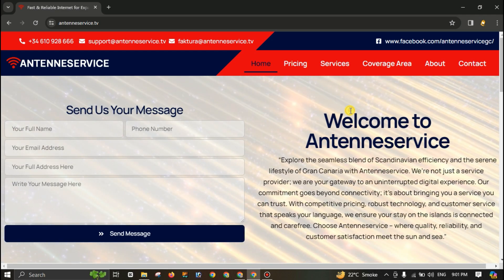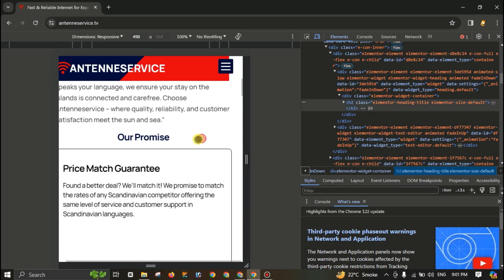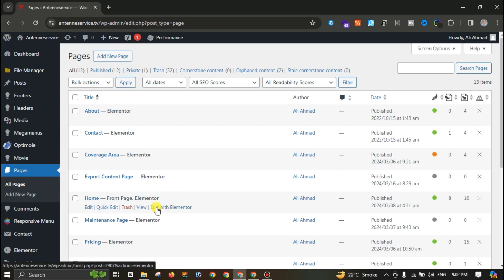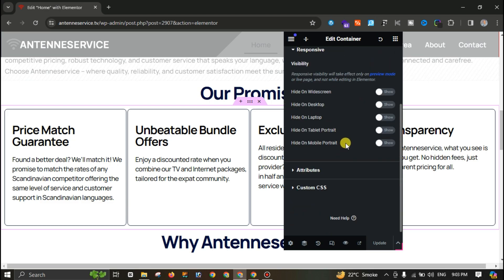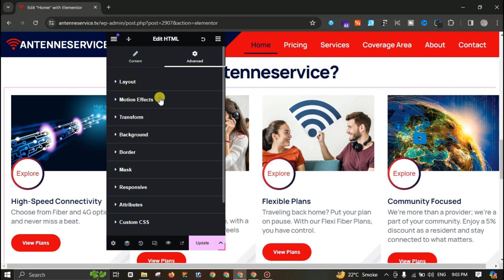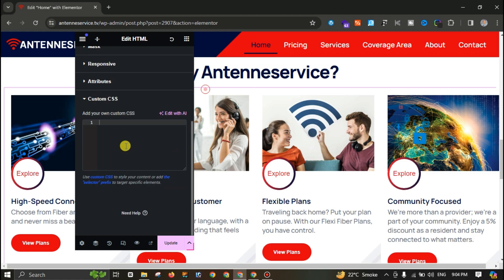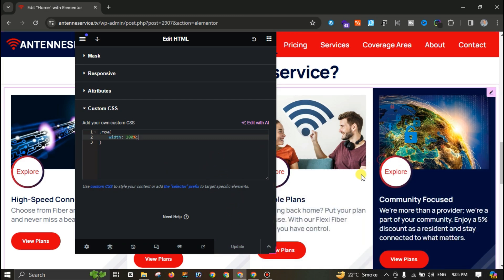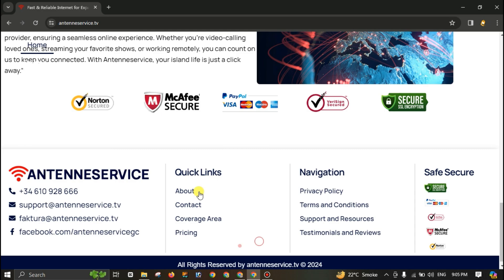How to Fix WordPress Website White Space Issue | Responsive Tutorial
Welcome to Bring Business Online, your channel for practical advice and tutorials to improve your online presence.
       I am Ahmad Sahib, an experienced web developer with years of experience in Dubai, and I am happy to help you with a common WordPress problem that many website owners face.In this tutorial, we will address the frustrating issues.

        Issue with blank space appearing on the right side of WordPress sites. This problem occurs when the width of the website exceeds the width of the viewing device, resulting in an unbalanced layout. We are investigating the details of this problem and how it affects the main content area, as well as the footer and other parts of the site.But we are not stopping there, we are also investigating how this problem. affects the mobile version of the website.
        By demonstrating the problem on multiple devices, we ensure a comprehensive understanding of the problem and its solutions.Using the powerful Elementor plugin, we guide you step-by-step through the process of editing your site to eliminate the redundant problem. white space From checking every element to finding the root cause of the problem, we leave no stone unturned in our search for a solution.
       By the end of this tutorial, you have not only solved the whitespace problem on your WordPress site, but you also gained valuable information on how to resolve similar setup errors in the future. This knowledge will help you better maintain a shiny and professional web presence.
       Join me, as we navigate this common WordPress problem and find a website without layout conflicts. Don't let white space get in the way of your online success - feel free to do your business online!